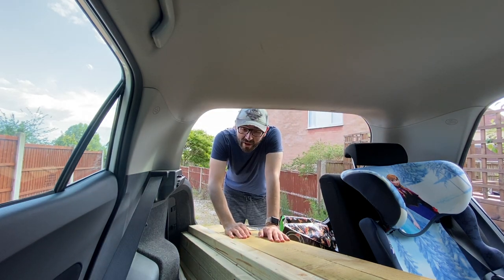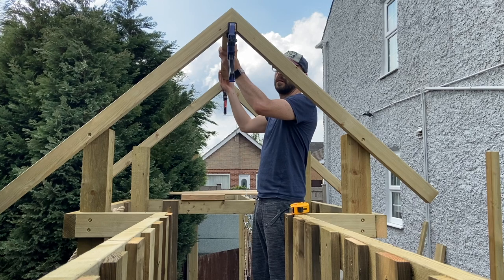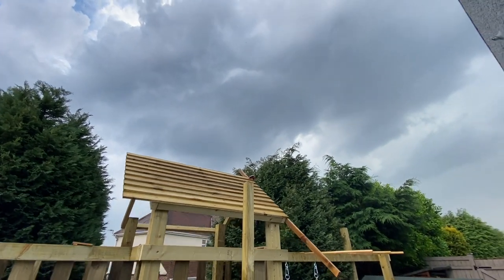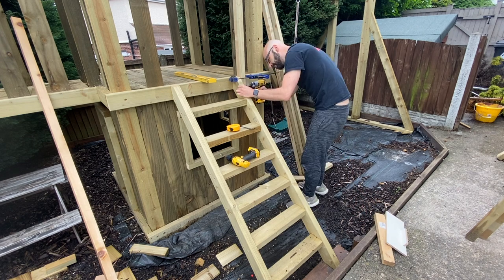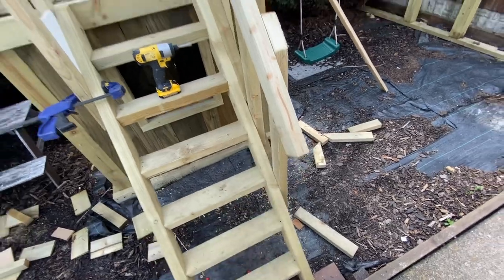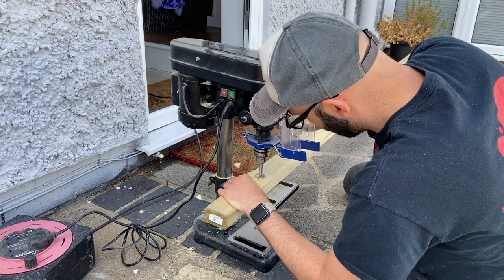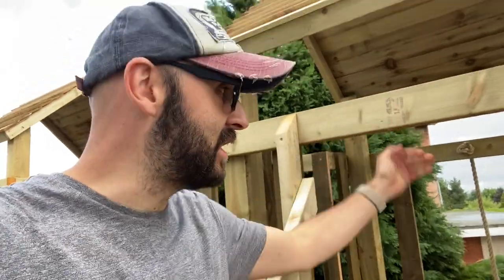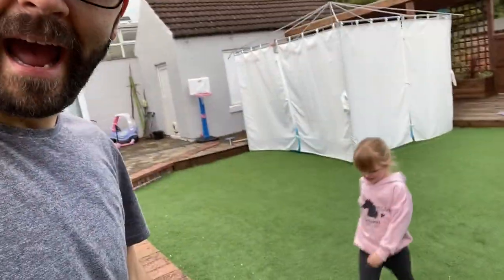The climbing frame is finished!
=== Social Media ===